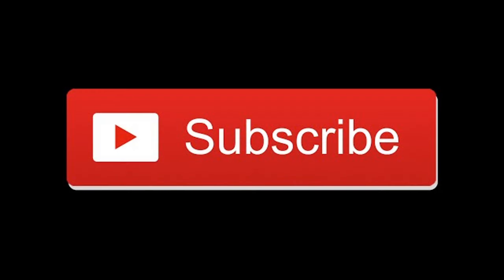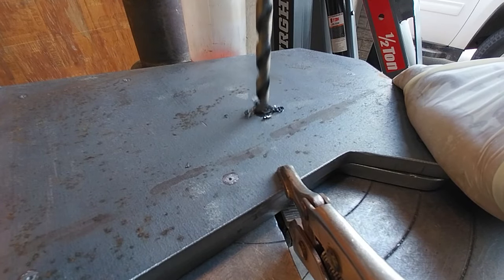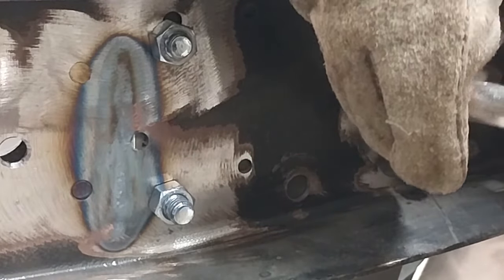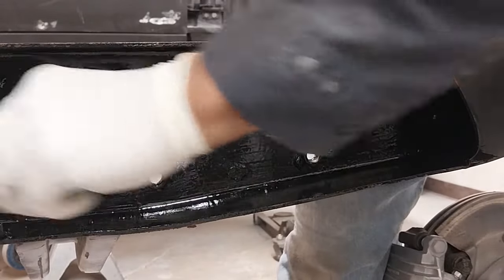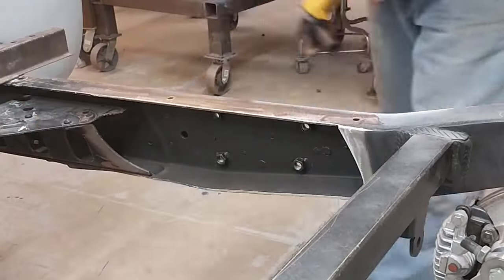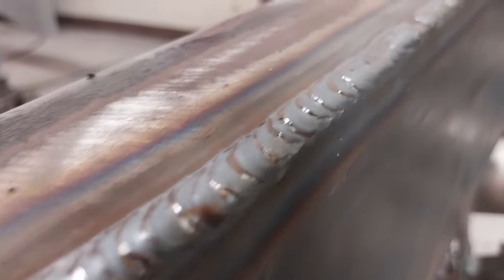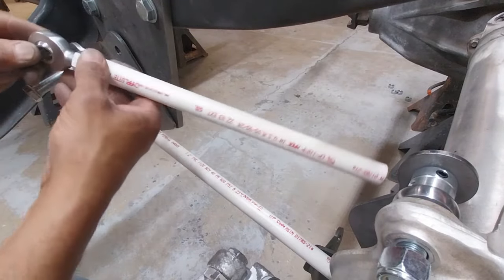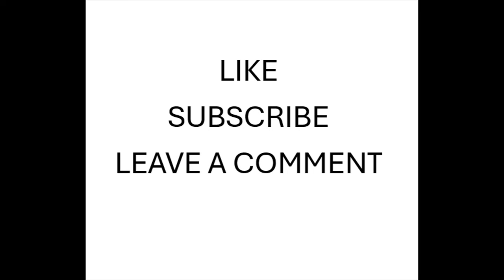Independant Rear Suspension (IRS) C-4 Corvette Swap / Box Frame Rails - LS Powered Resto Project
I make videos is for the D.I.Y. guys and gals working on their projects at home, using professional tips and tricks mixed with low buck ideas. YES you CAN !